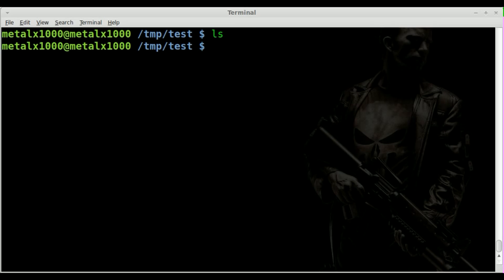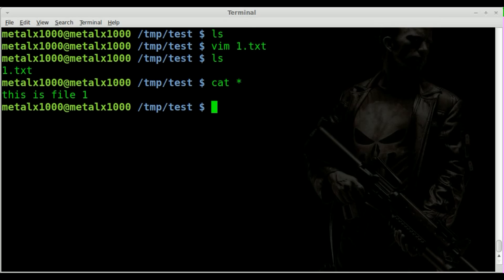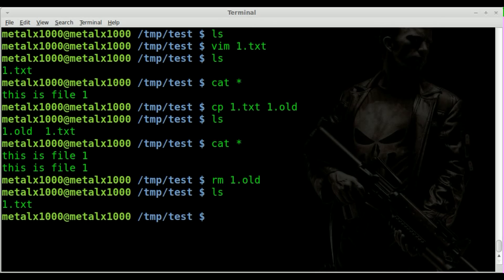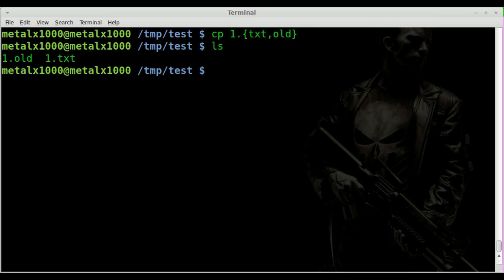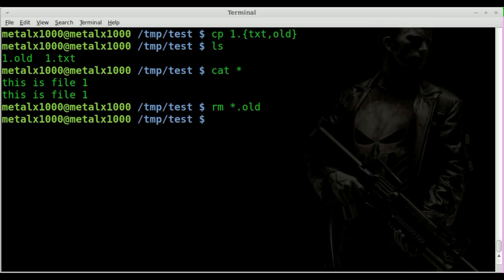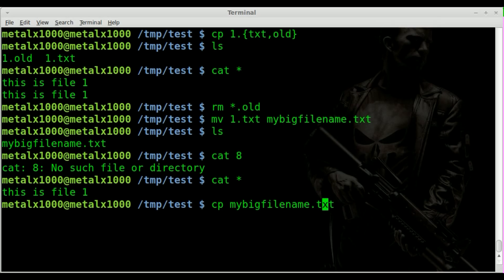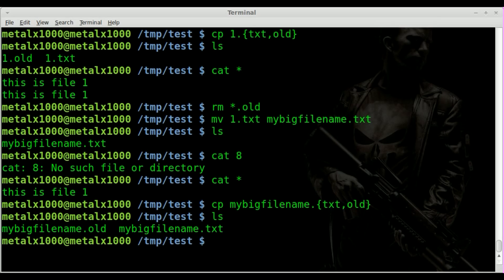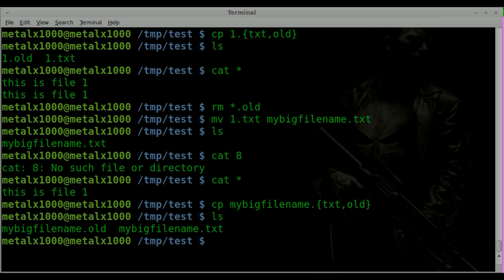Brace Expansion - Backing Up Files - BASH - Linux